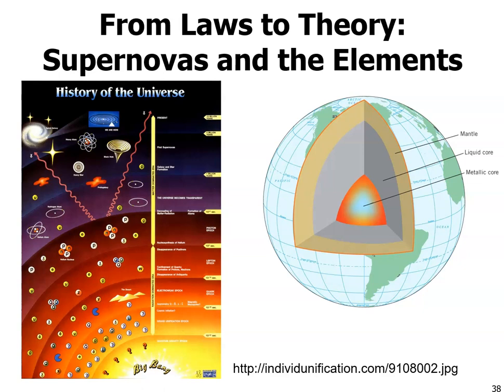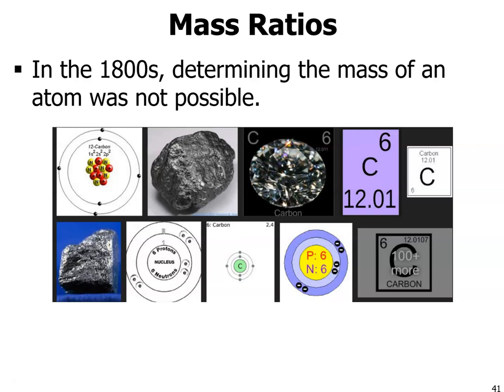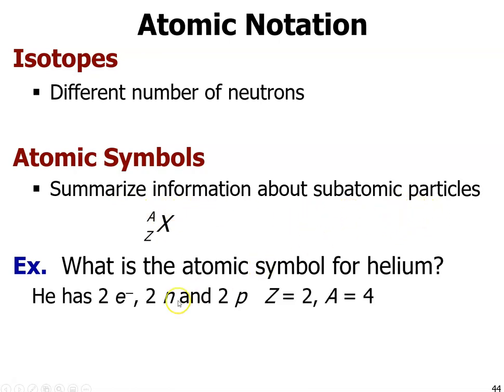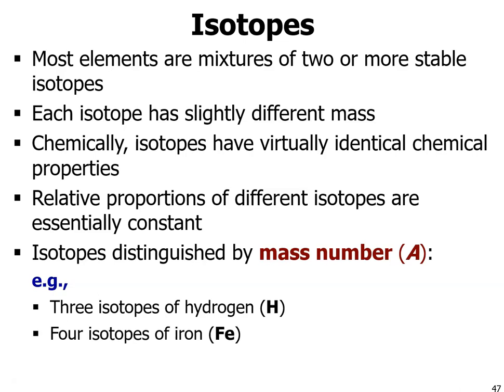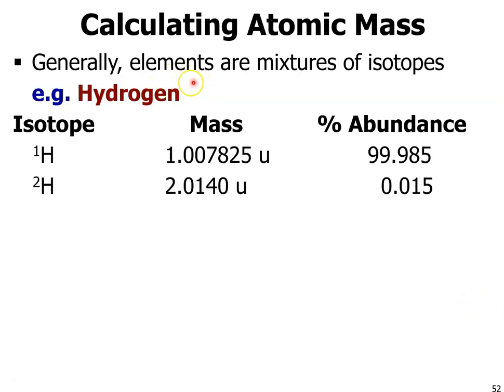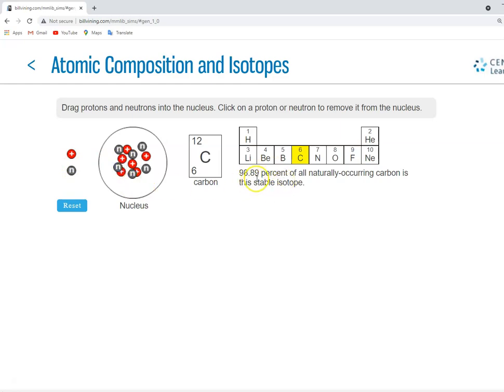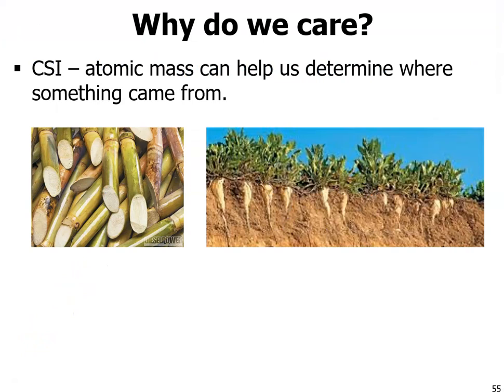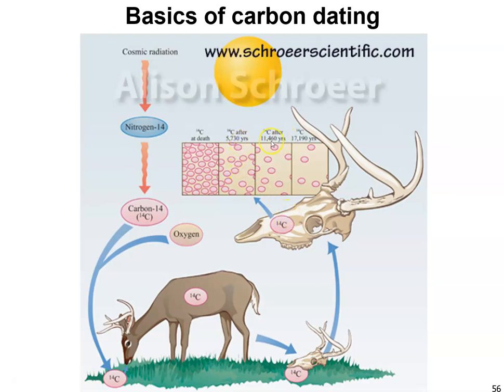Atom Formation & Isotopes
What are isotopes and how are they utilized in science? Here's an overview and a few interesting examples!